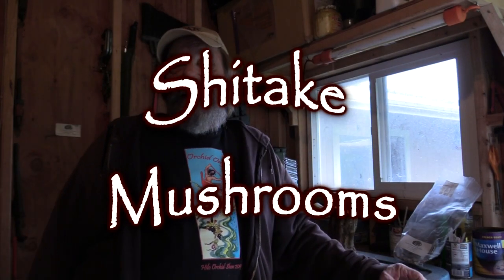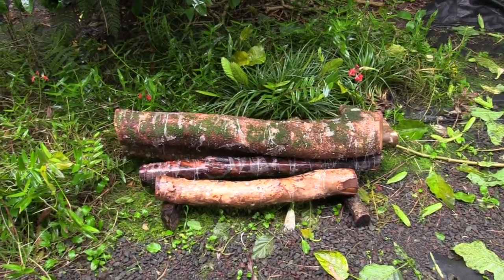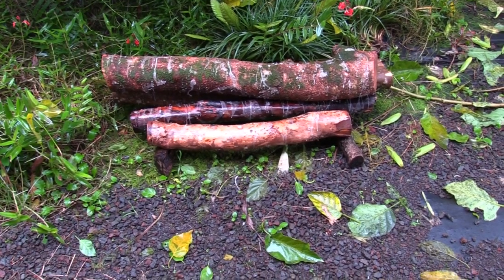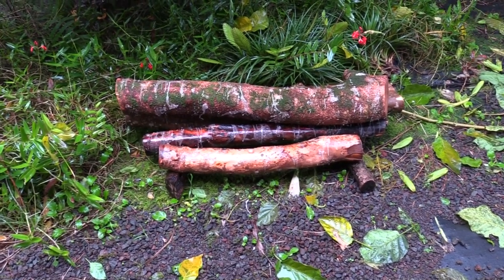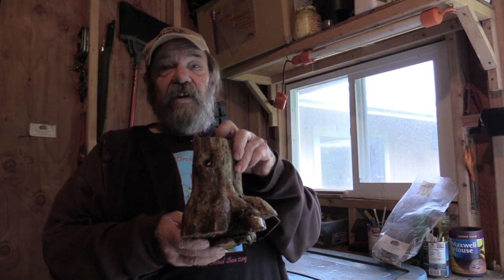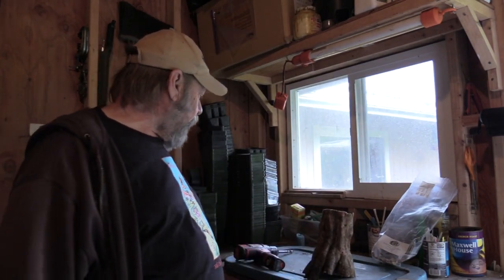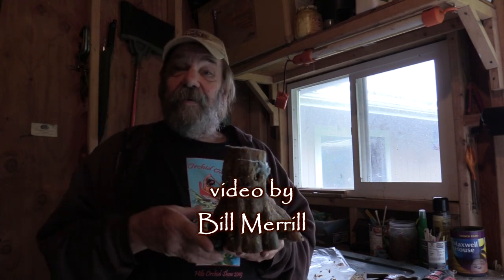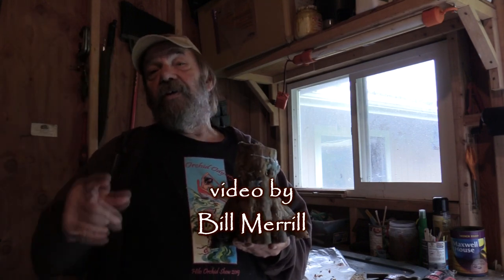Shitake Mushrooms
Bill spawns a bit of coffee wood with Shitake mushrooms.  Trying to see if shitake will grow on coffee wood.